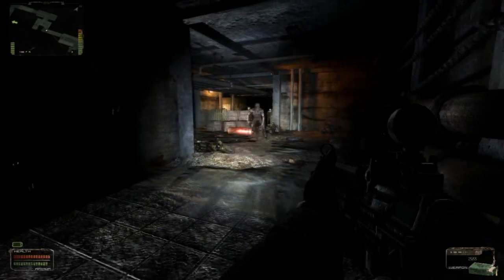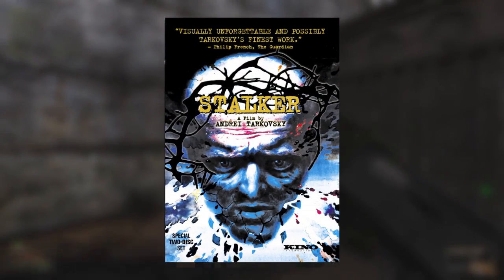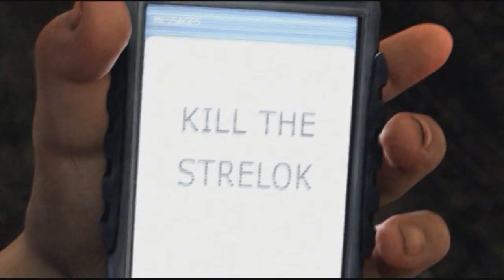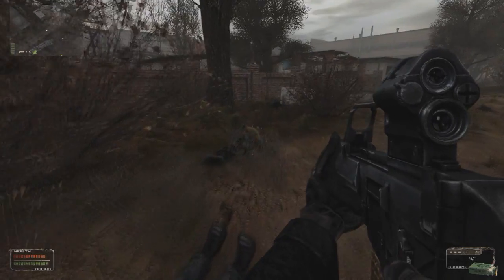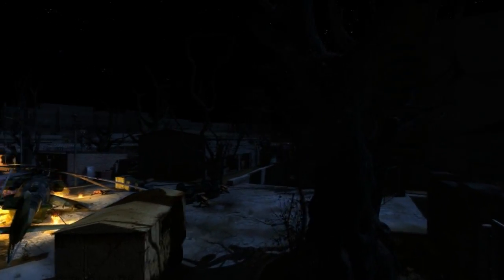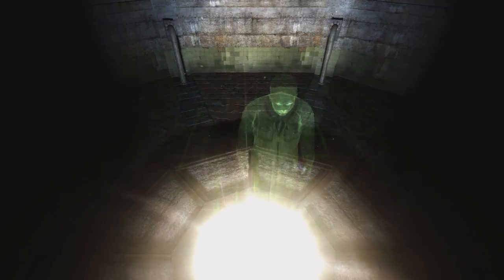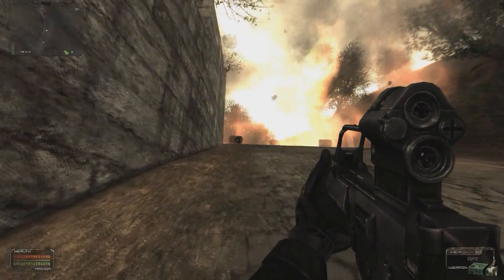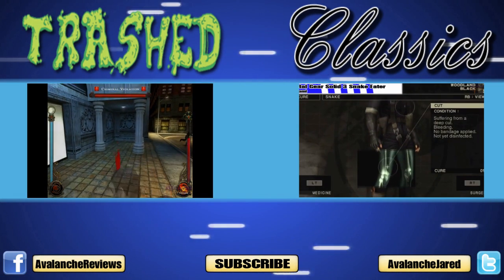Stalker Shadow of Chernobyl: Trashed Classics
Game Shirts!!!

Stock up on ammo and canned food folks, our next stop is the Chernobyl exclusion zone. Can you handle to radiation, mutants and other dangers of this hell hole? Let's find out in my review of Stalker: Shadow of Chernobyl!